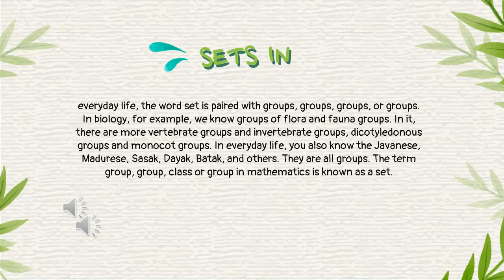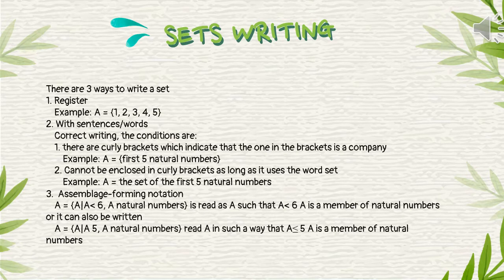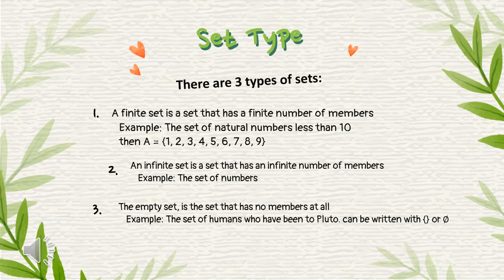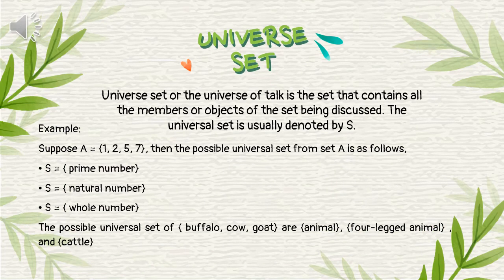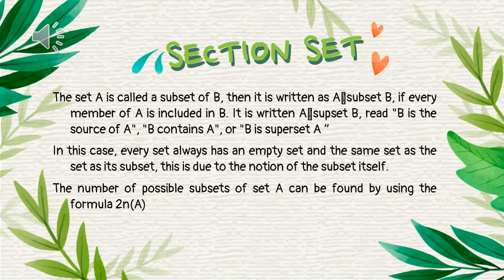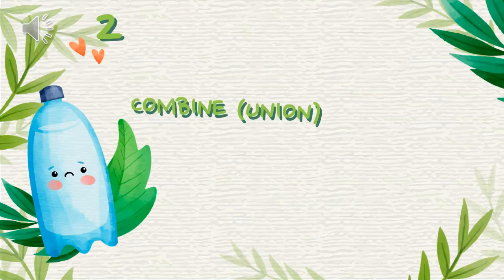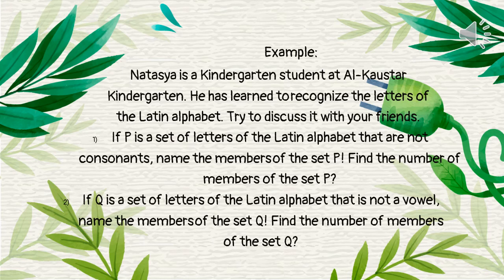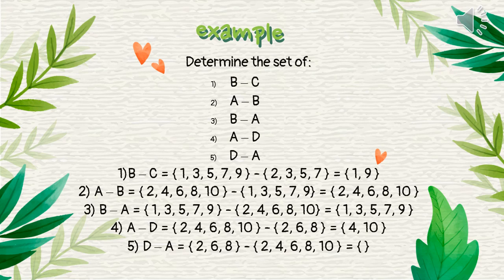Do you know about sets? Lets watch our vidio for knowing the set